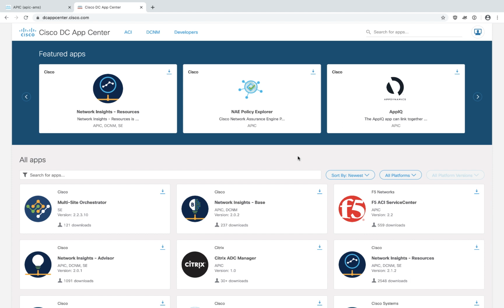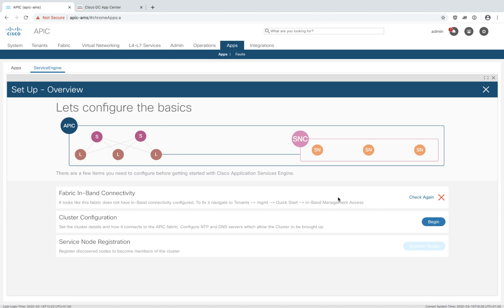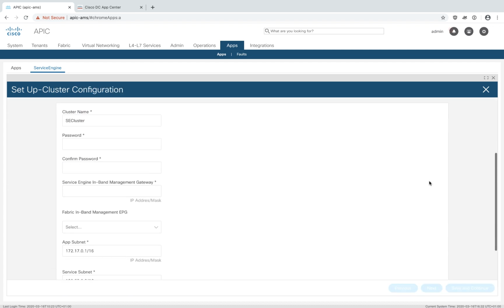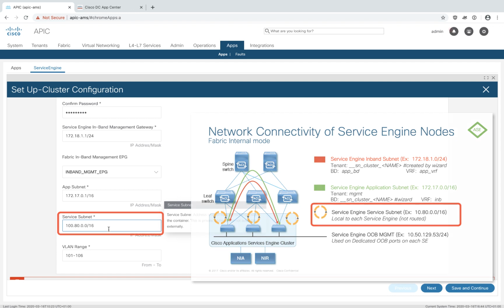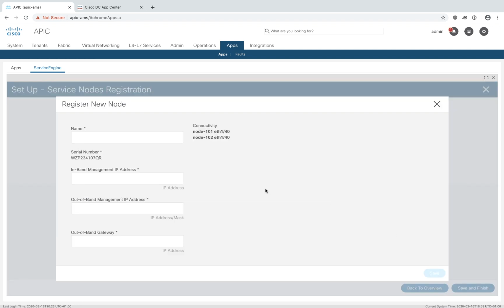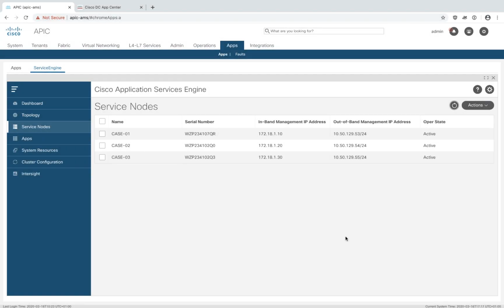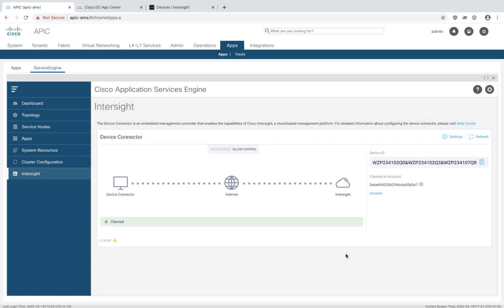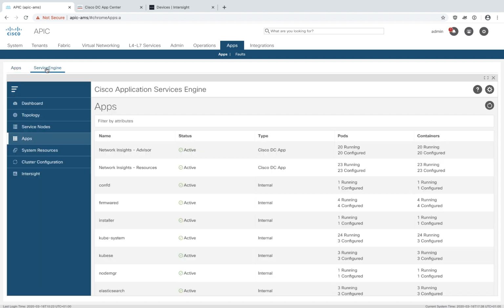Install Network Insights on ASE Part 2 Install ASE Cluster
This second in a series of three short videos shows and explains a live installation of the Application Services Engine cluster with a real ACI Fabric. It also shows how to get the basic first time setup configuration working for you.